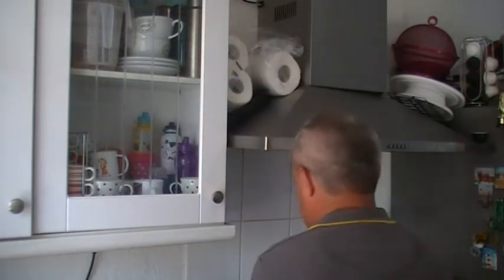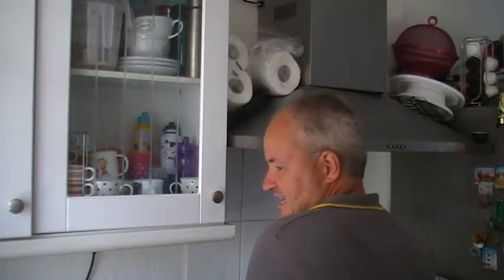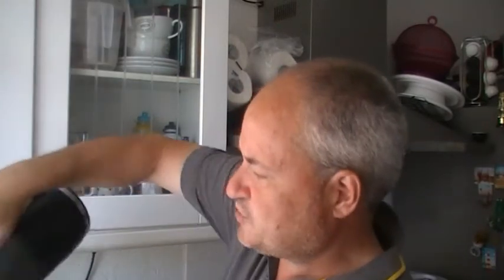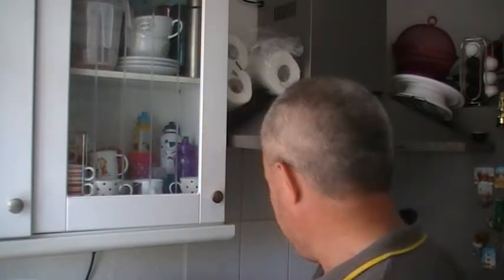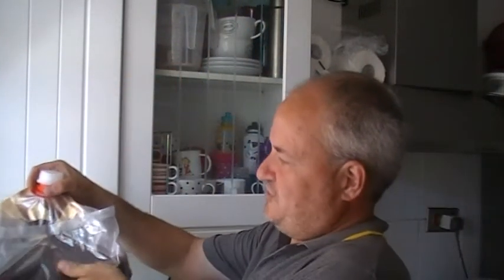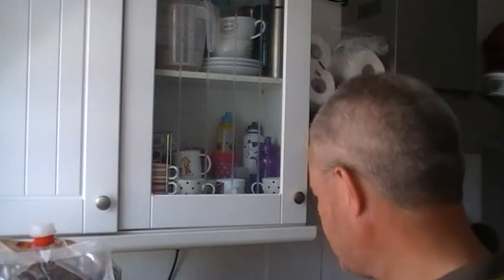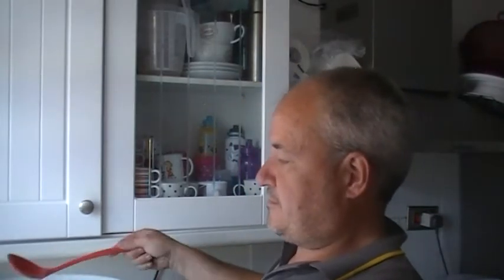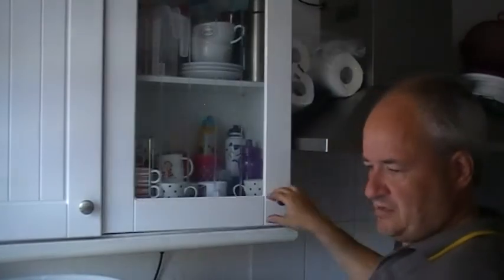Brewing Bulldog Evil Dog Double IPA Part 1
Heres day 1 of brewing any 3kg kit but today its Bulldogs Evil Dog Double IPA.